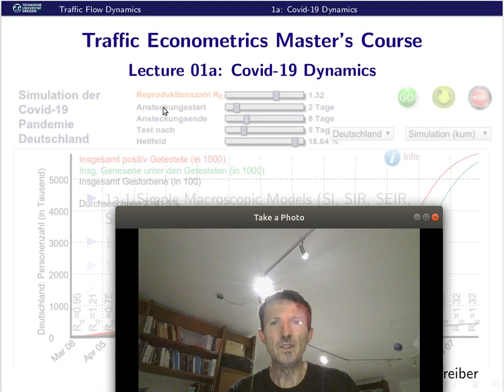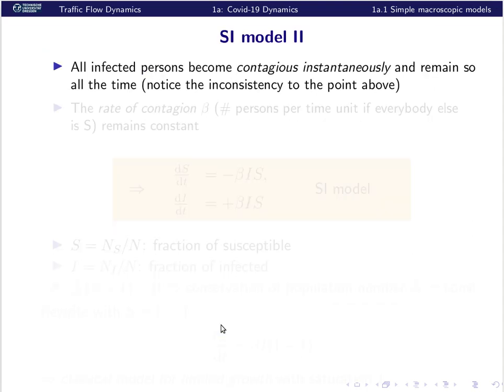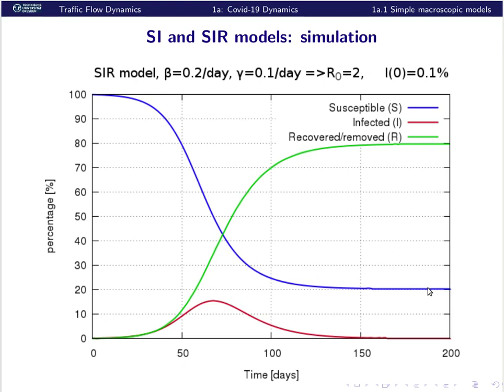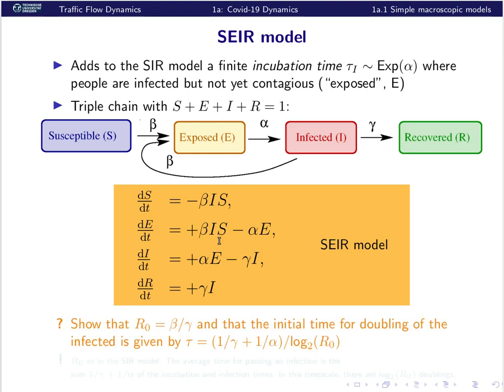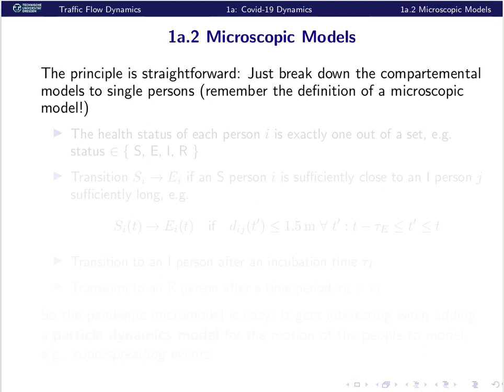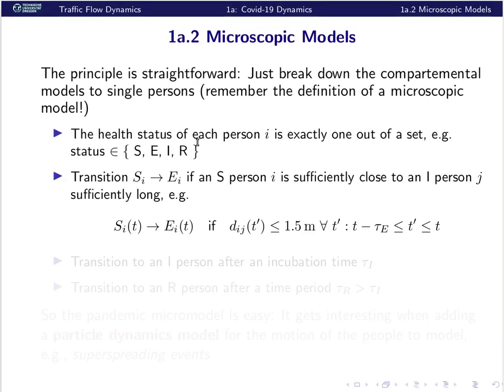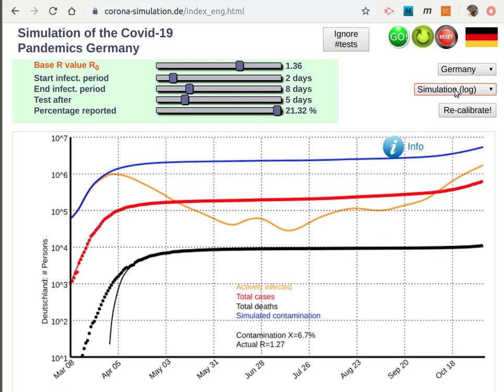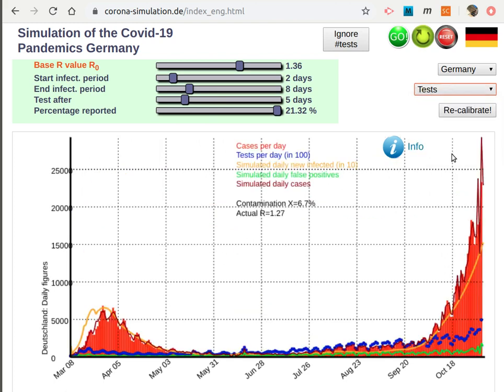Lecture 01a Modelling and Simulating the Covid-19 Pandemics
We will learn about the basic macroscopic models for epidemic spreads like that of the novel Corona virus: SI, SIR, SEIR and some others and how to simulate them on a computer.
Then, we will look at the microscopic approach where the people itself rather than percentages are the relevant variables.
In the third part, I will discuss all the tricky data issues, test specificity, sensitivity, the unknown fraction of reported cases (infected !=positive cases)
Finally, I will show some of the things that can be done with the interactive simulator at corona-simulation.de